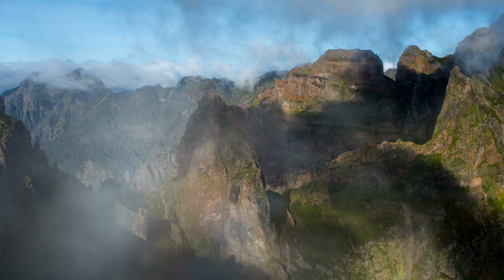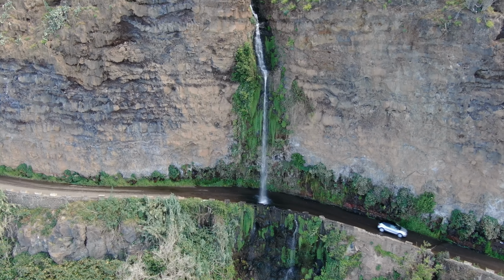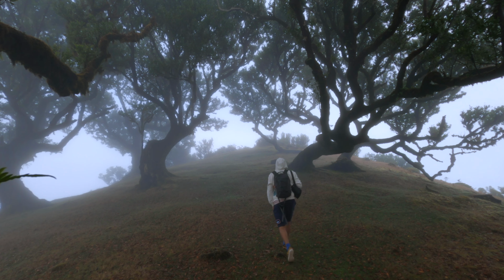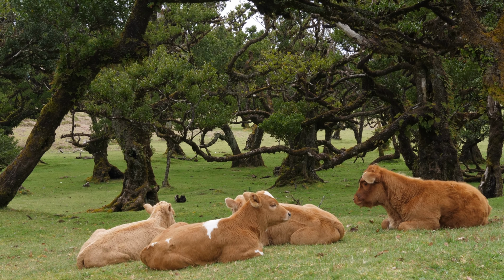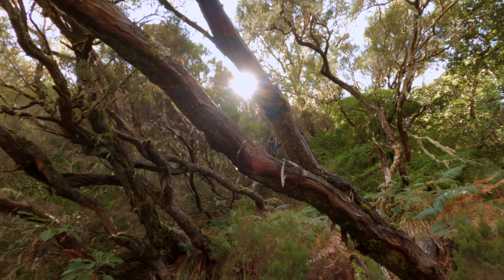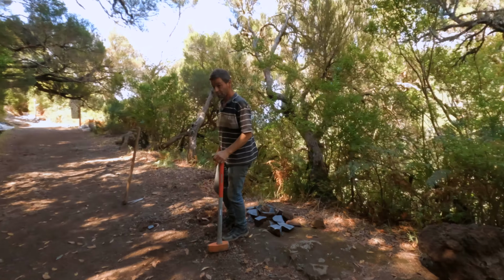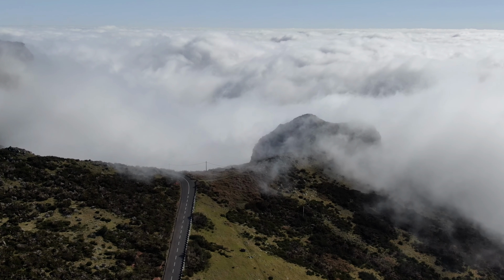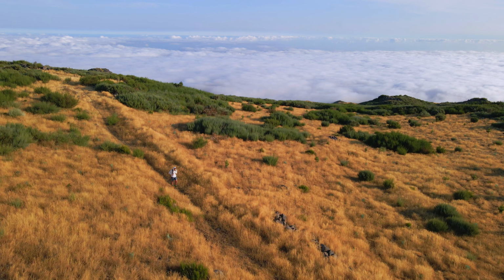Madeira - Part 03. Ancient Laurisilva Forest and Madeira's Mighty Mountains.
In the third and final part of the Madeira series, I explore the island's nature: from the ancient Laurisilva forest and beautiful waterfalls to mighty mountain peaks in the middle of the island.

00:00 - Intro
02:19 - Driving in Madeira
03:42 - Laurisilva Forest
08:17 - Risco Waterfall
12:56- Hiking above the clouds
16:32 - My final thoughts on Madeira
18:24 - Outro